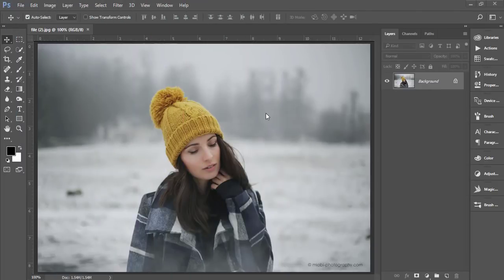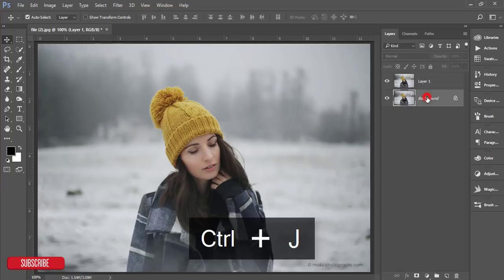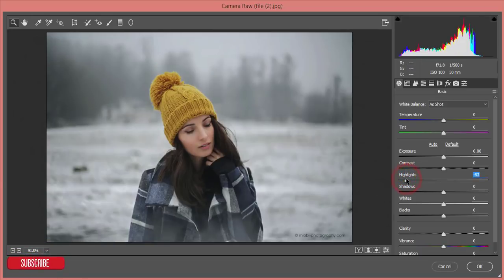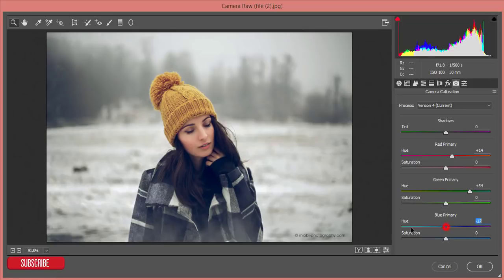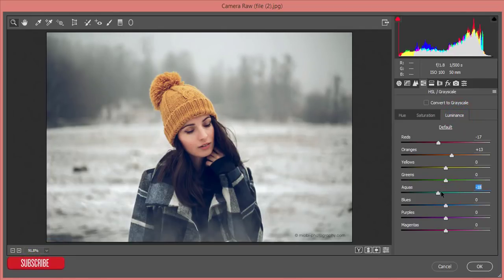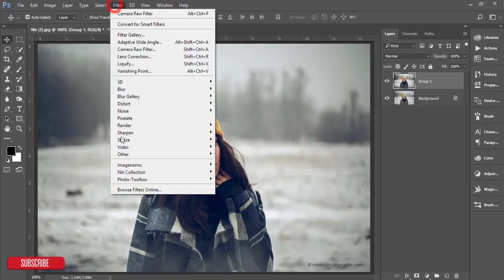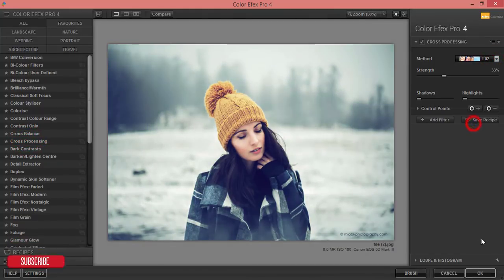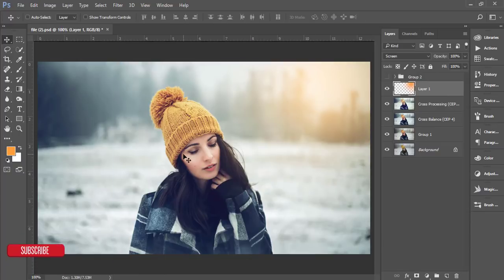Winter Photo And Ambient light in Photoshop cc | Free Preset included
Hi Everyone i am gonna show you a new thing today.Winter_Photo And Ambient light in Photoshop cc | Free Preset included . Use Given Preset, photography, photoshop tutorial,landscape